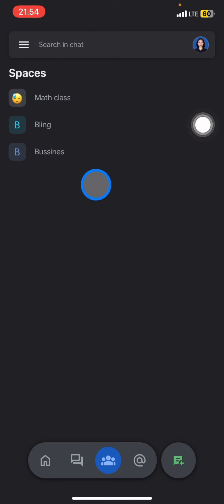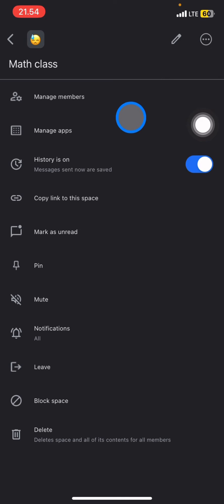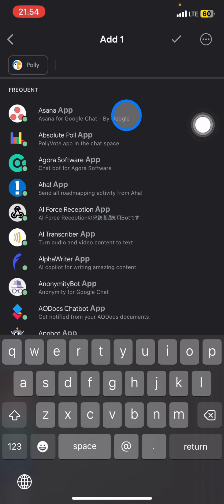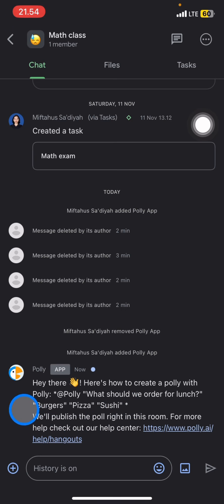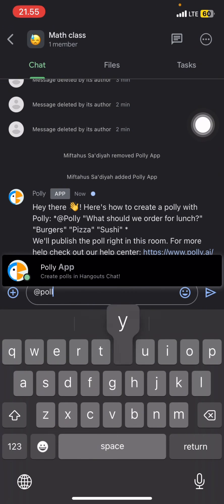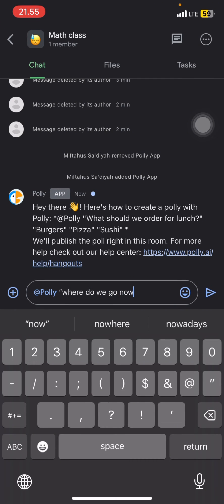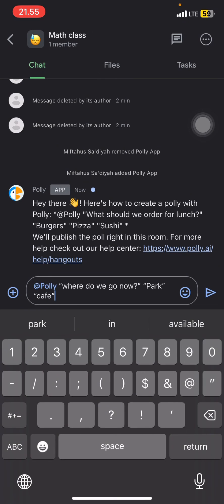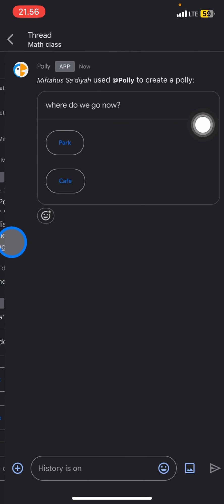~ How to Create Engaging Polls on Google Chat with Just a Few Clicks! 📊✨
Welcome back, amazing viewers! In this comprehensive tutorial, we'll delve into the exciting world of creating engaging polls on Google Chat with just a few clicks. If you've ever wondered how to boost interaction and gather valuable insights from your Google Chat space, you're in the right place!

Unlock the potential of your conversations by effortlessly adding polls to your Google Chat space. In this step-by-step guide, we'll show you the ins and outs of crafting and sharing polls, making your interactions more dynamic and insightful.

🚀 Master the Art of Poll Creation:
Learn the secrets to creating polls that captivate your audience. We'll guide you through the entire process, from opening your Google Chat application to interpreting the final results. No tech-savvy skills required—just a few clicks and you're on your way!

🔍 Google Chat Polls Demystified:
We break down the intricacies of Google Chat polls, ensuring you grasp every detail. From adding questions to including options, this tutorial leaves no stone unturned. Get ready to transform your Google Chat space into a hub of engagement!

📈 Boost Interaction with Poll Perfection:
Explore the power of polls and witness the transformation in your Google Chat space. Enhance interaction, gather opinions, and keep your audience hooked with this simple yet effective trick. Your conversations will never be the same again!

🌟 Transform Your Google Chat Space:
Discover the ease of crafting polls and make your Google Chat space truly shine. Join us as we navigate through the steps, offering valuable insights and tips along the way. It's time to elevate your Google Chat experience!

Whether you're a seasoned Google Chat user or a newcomer, this tutorial has something for everyone. 🌐✨